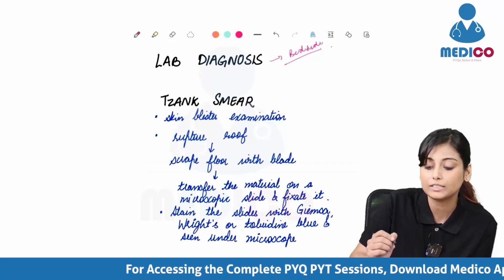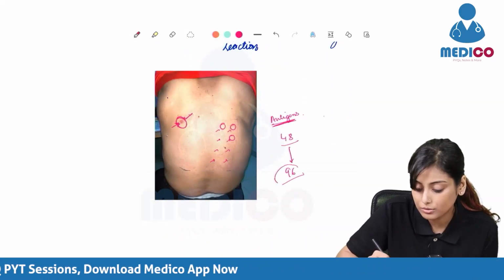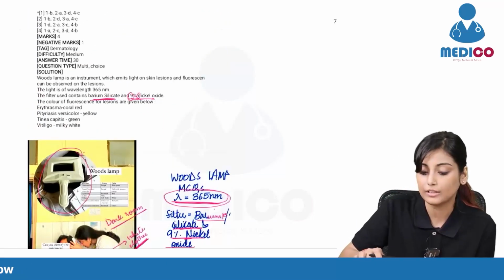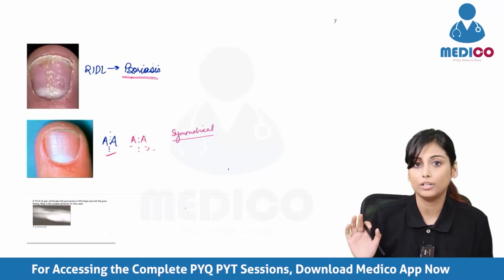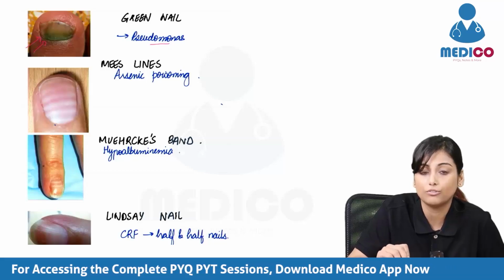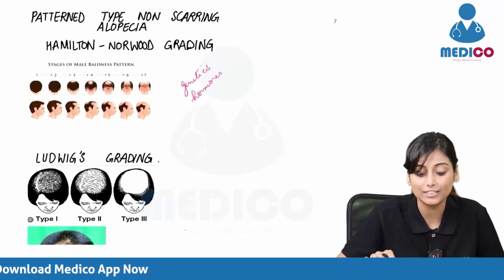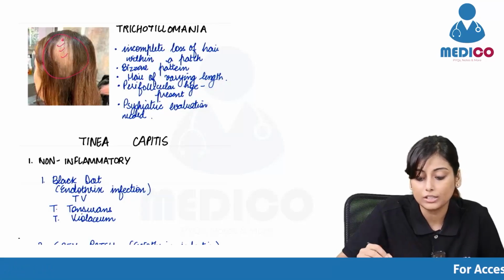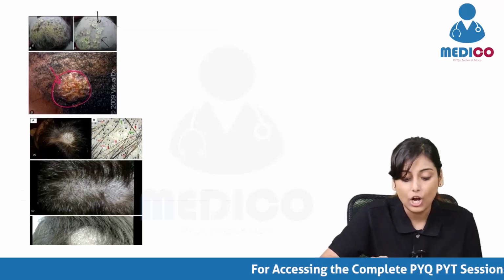Core PYQ | PYT | High Yield Discussions: Dermatology by Dr Arushi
The thousands of students passing out of medpg and their preparation journey inspired us to give every medical PG aspirant a taste of our fabled, proven and tested curated Qbanks and learning plans.